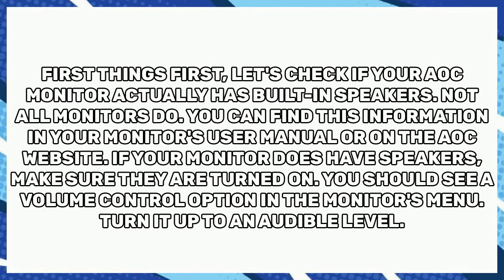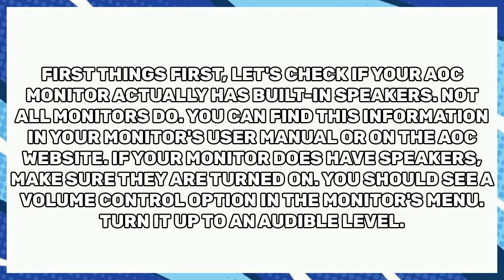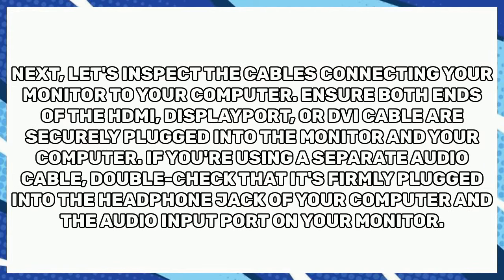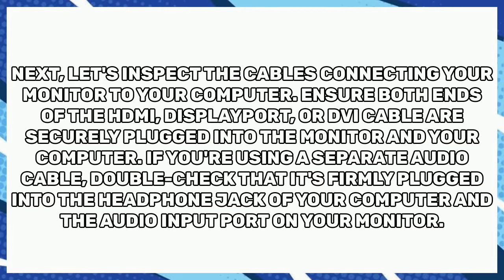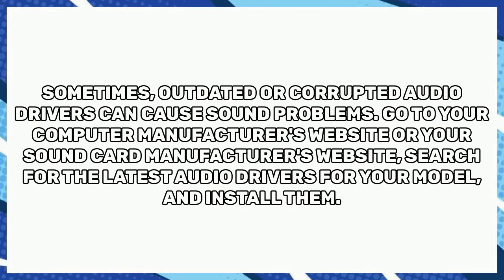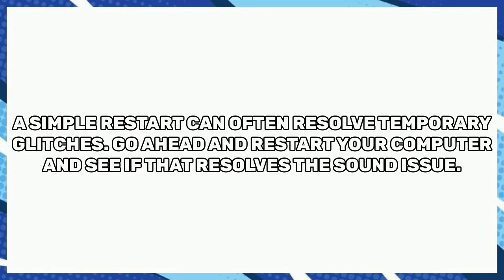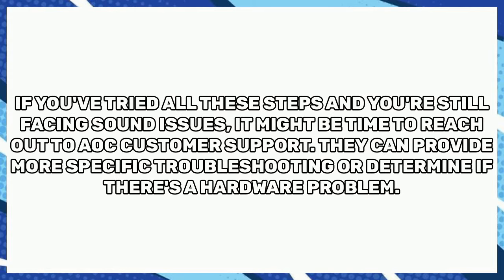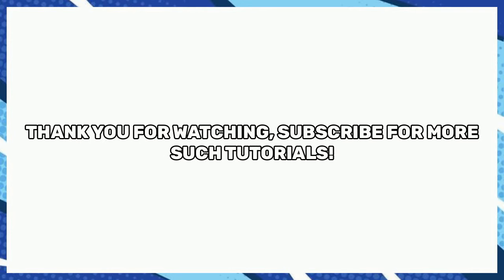How To Get Sound on AOC Monitor - No Sound Fix (2025) - Full Guide (2025)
Hello everyone, today I will show you how to fix the no sound issue on your AOC monitor. This is a common problem that can be caused by a variety of factors, but it can be easily fixed with a few simple steps.

In this video, I will walk you through the process of troubleshooting the issue and fixing it. I will also provide some tips on how to prevent the problem from happening again in the future.

So if you're having trouble getting sound on your AOC monitor, be sure to watch this video. I'll show you how to fix the problem quickly and easily.